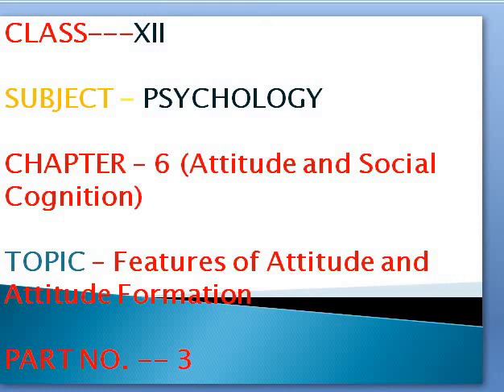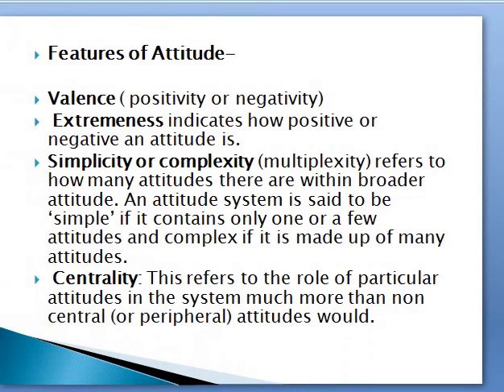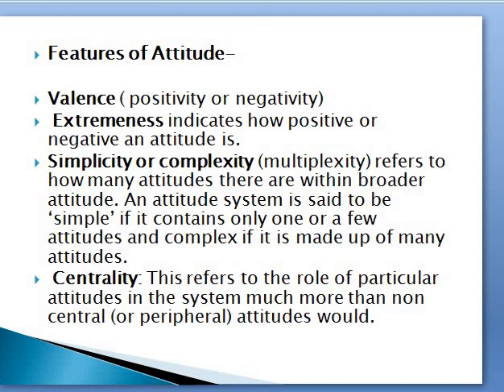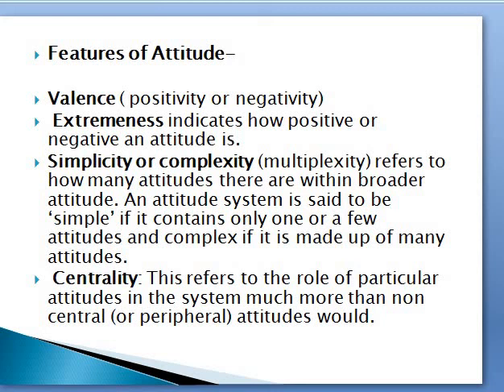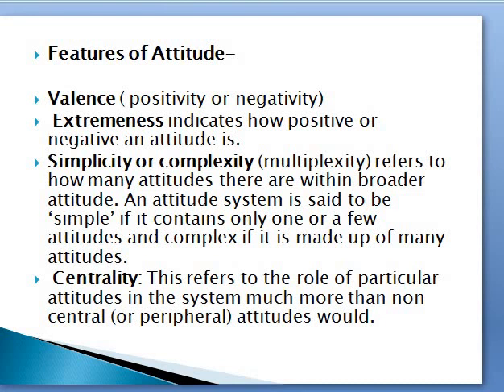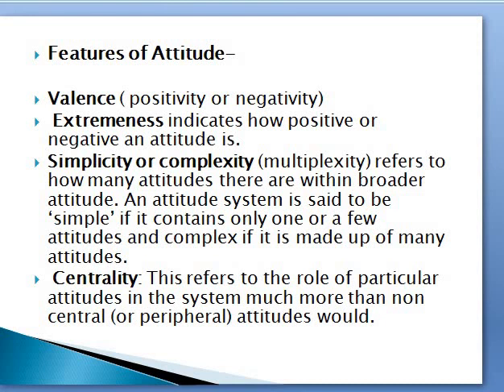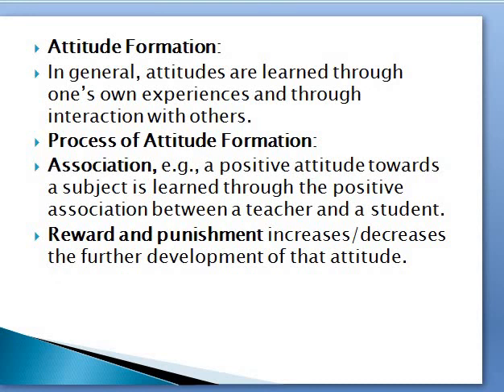class-12 psychology ch 6 part 3